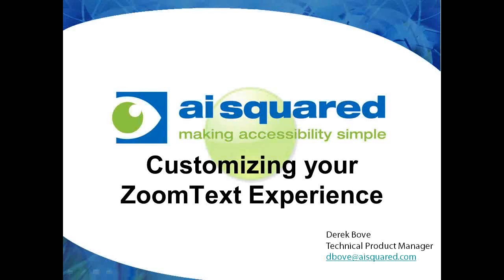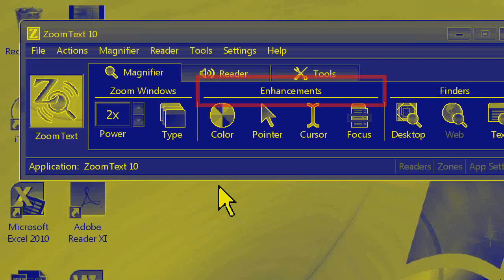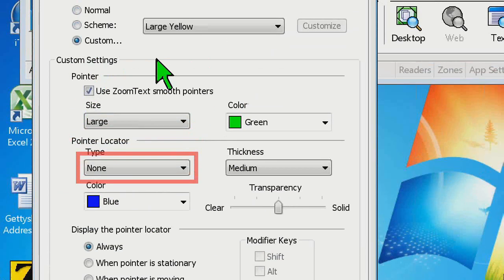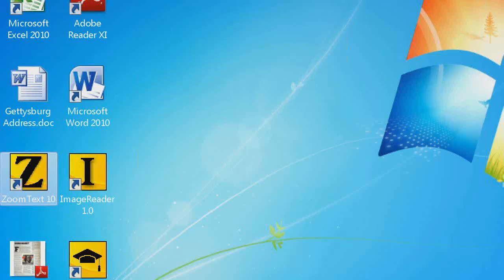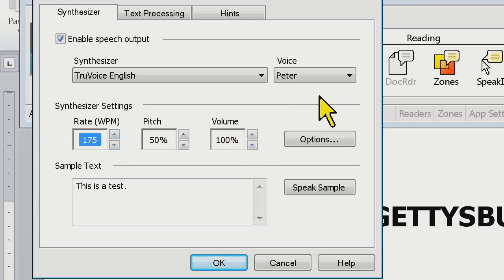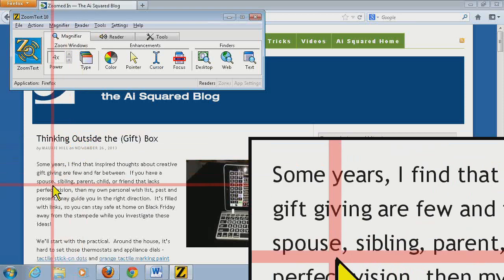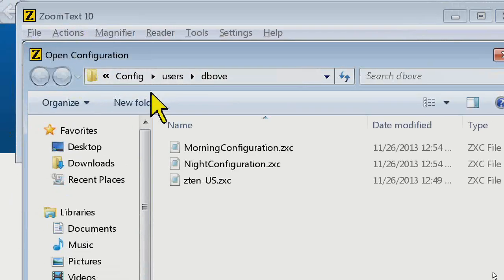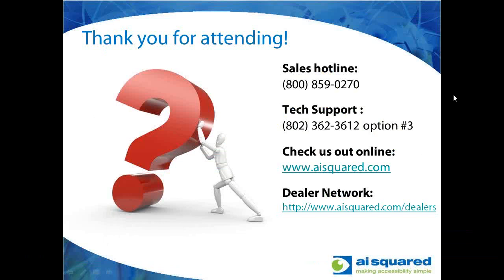Webinar: Customizing your ZoomText Experience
In this webinar, we will teach you how to customize each of ZoomText's enhancements, how to utilize App Settings, and how to save different ZoomText Configurations.

We'll cover the following topics:

- Customizing the Color, Pointer, Cursor, and Focus Enhancements
- How to effectively use App Settings
- Understanding ZoomText Configuration Files and using the Load Configurations hotkeys
- Q&A